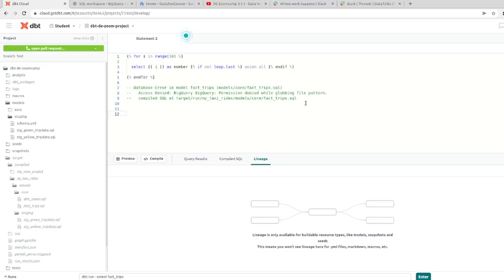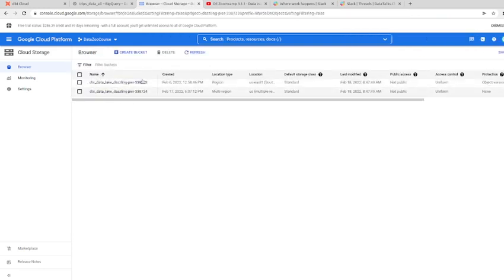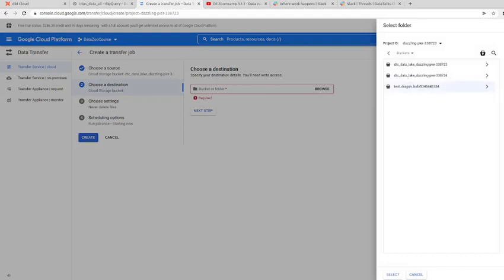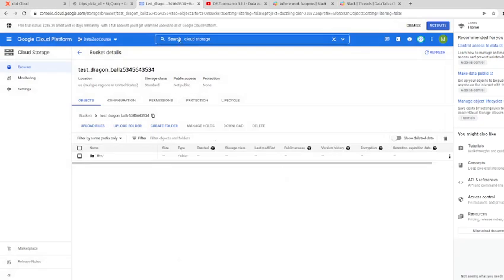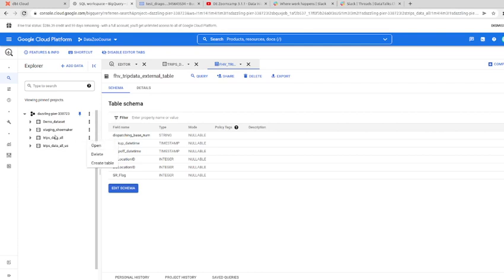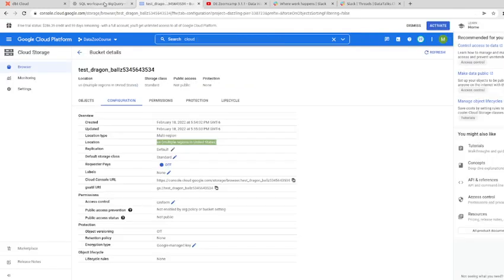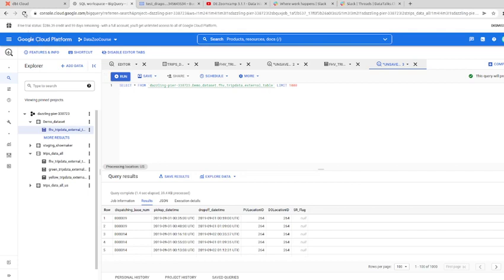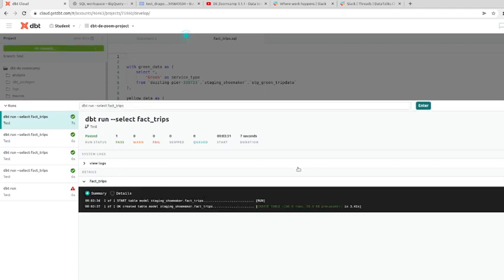DBT Glob Error dezoomcamp 2022 fix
Walk through to fix glob error in dbt when creating fact_trip table